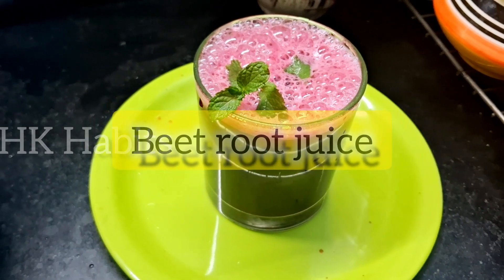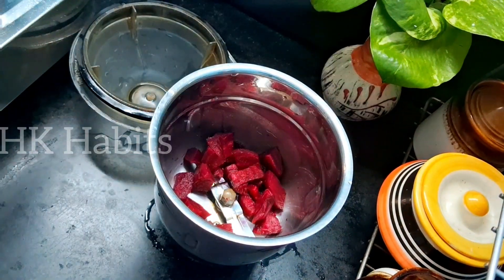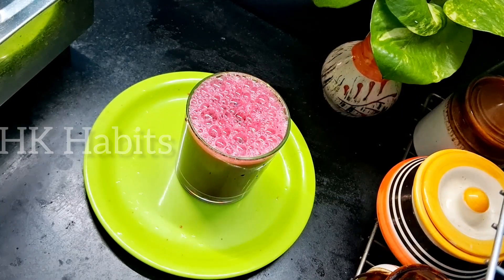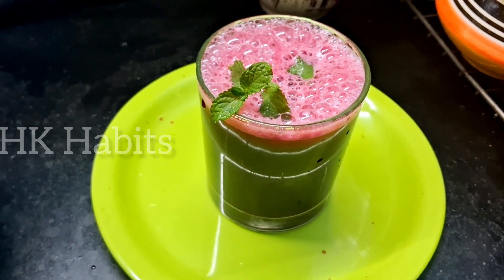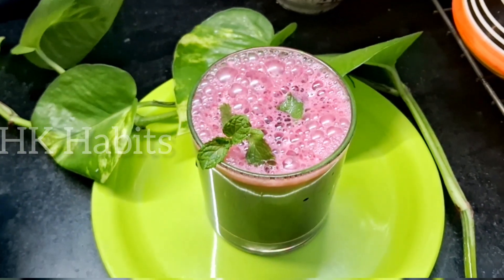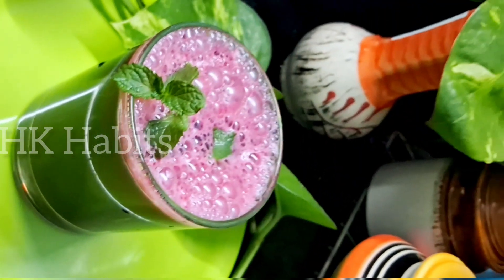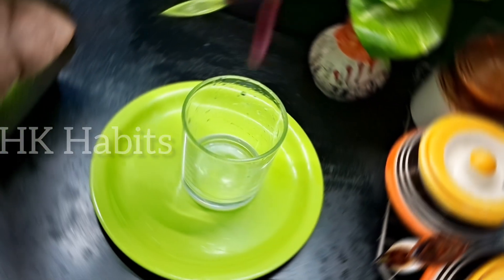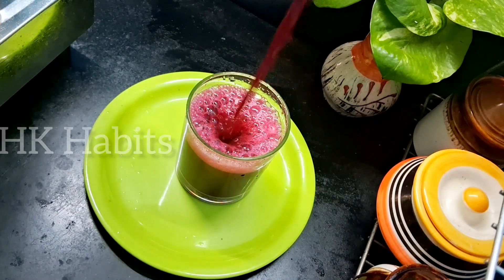Beetroot Juice இப்படி செய்ங்க அடிக்கடி செய்வீங்க